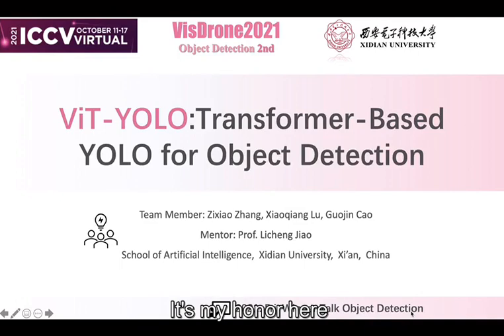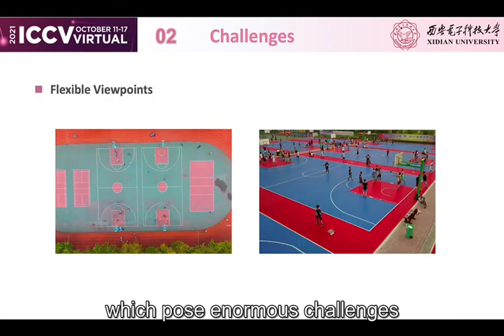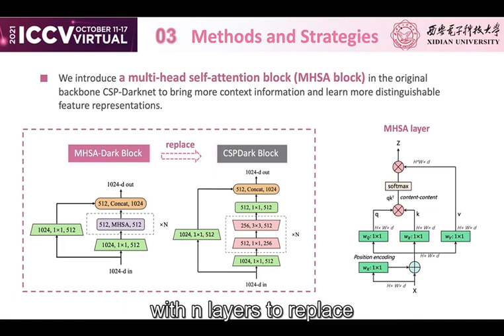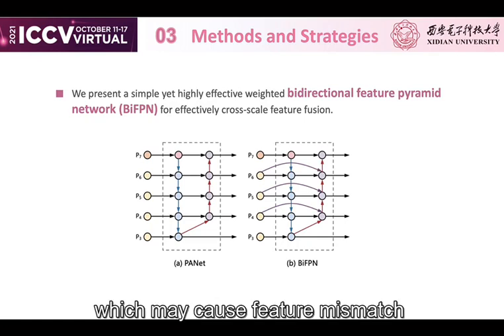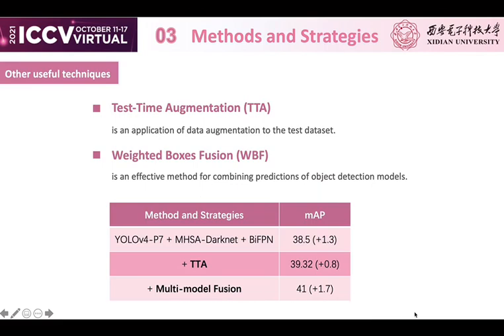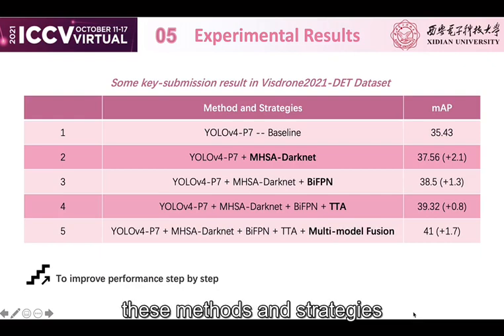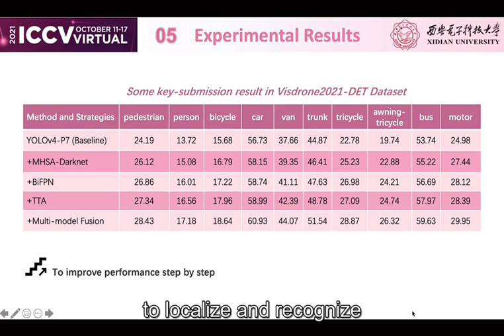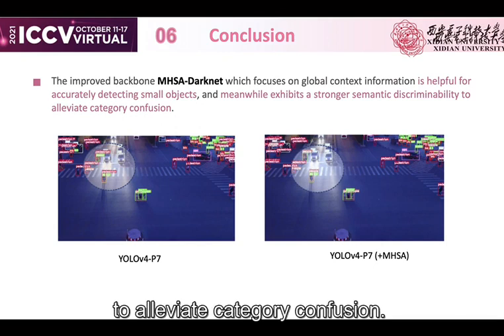4paper ViT YOLOTransformer Based YOLO for Object Detection caption